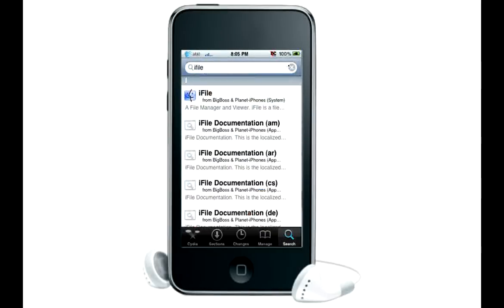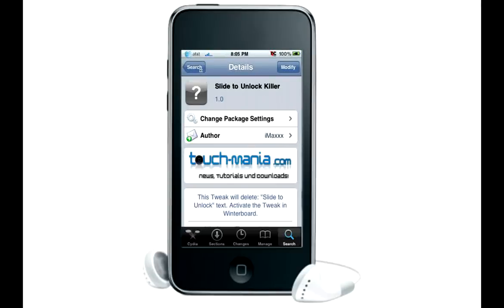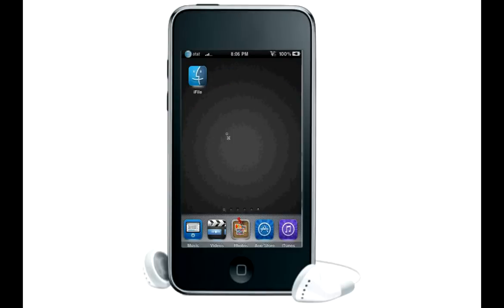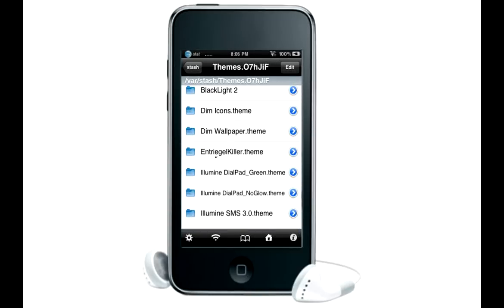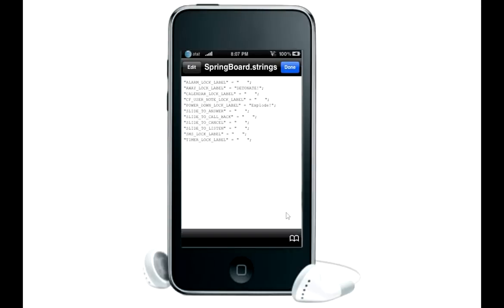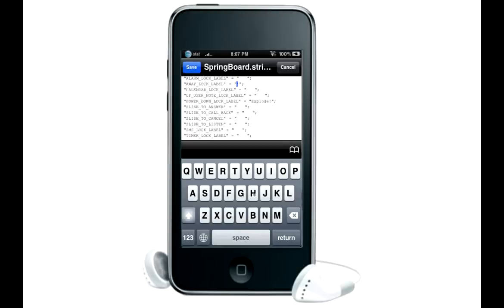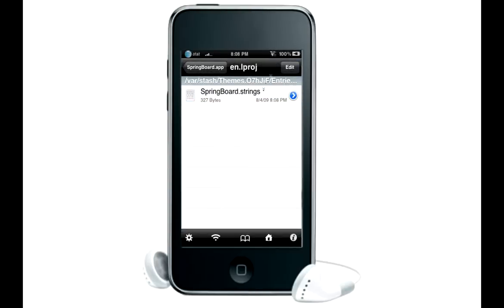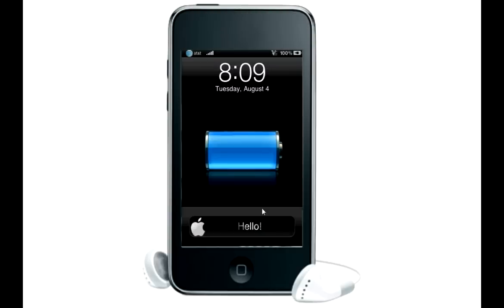How to change system strings in iPhone OS 3.0 WITHOUT A COMPUTER!!!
Hey guys ipt2ghacker here and in this video Im gonna show you how to change your system strings in 3.0 without a computer!
Now for those who dont know your system strings are basically the text on the slide to unlock and the slide to power off and all that.
If you change them you can make them say anything you want!
Want you want to do is go into cydia..or icy whichever you have and download 2 things.
-iFile
-slide to unlock killer

Now that you have both you are gonna want to go to iFile and go to settings and turn on hidden files. Then go to home and  var/stash/themes/entriegelkiller/Folders/Springboard.app/en.lproj/springboard.strings
here you can edit what you want it to say.
tap edit...and the away_lock_label is the slide to unlock
when you type in your text make sure that there is no space between the text and the " " i.e. "Slide to Unlock"